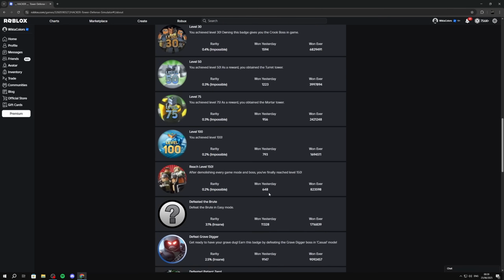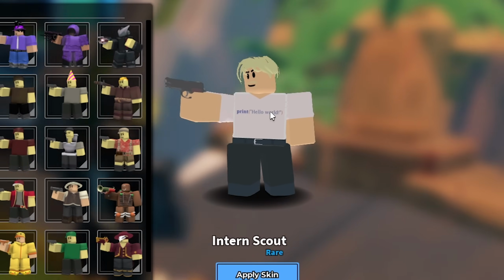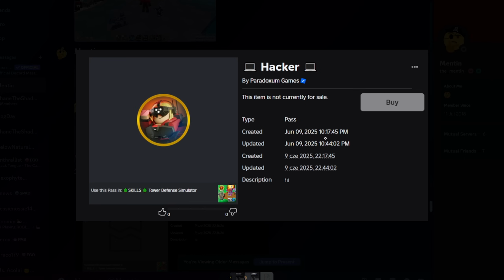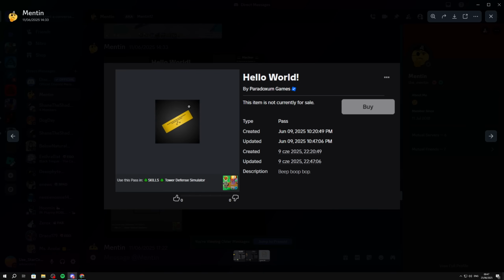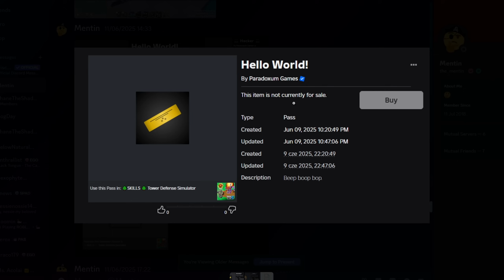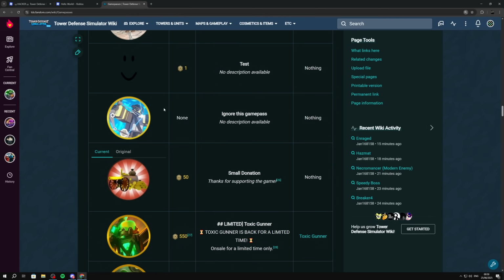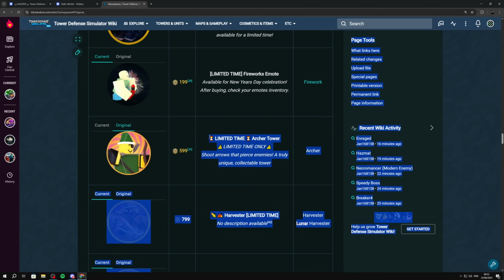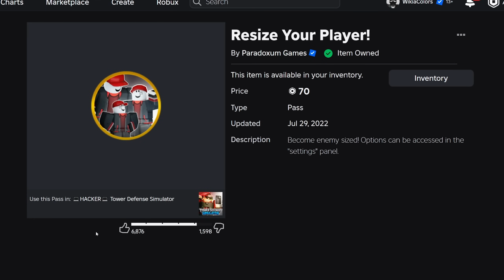New Secret Gamepass